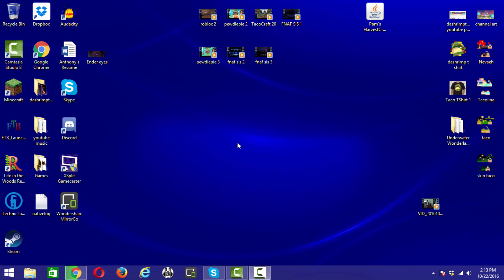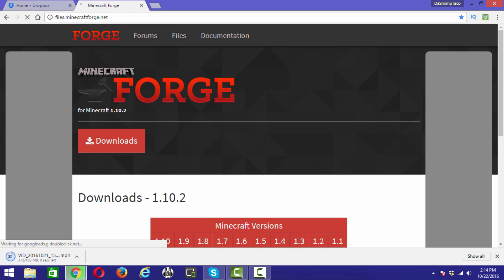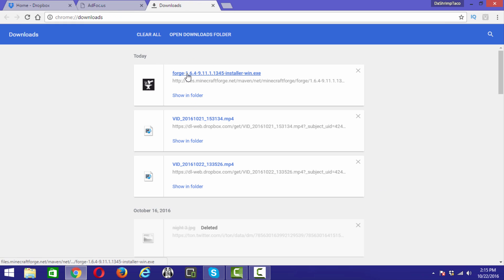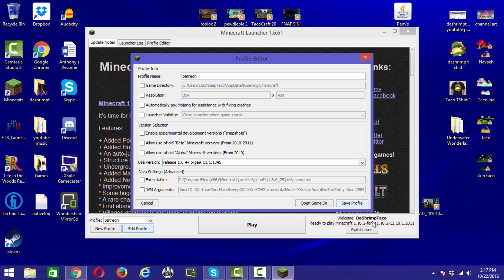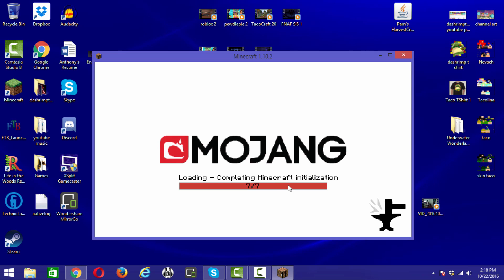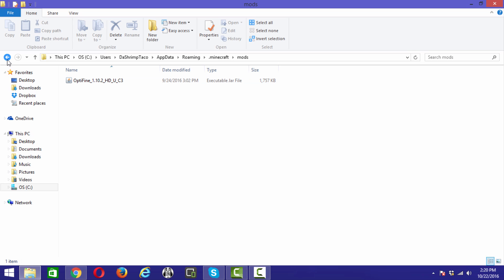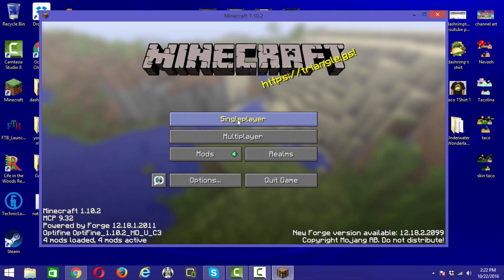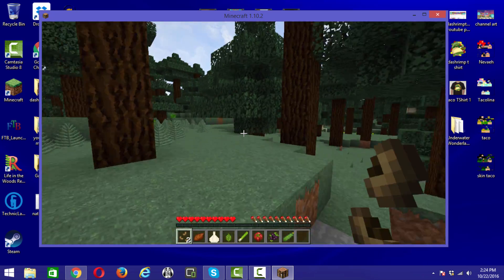How To Install Mods On Minecraft: Complete Step By Step Tutorial 1.10.2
Yo Every body, welcome to another Minecraft Step By Step Tutorial. I haven't made a tutorial video in a while but today I show you exactly how to install and play with Mods on your Minecraft PC account. So sit back relax and let show you how to play with mods.

Check out some of my other series here!